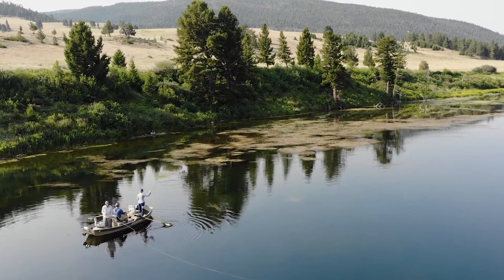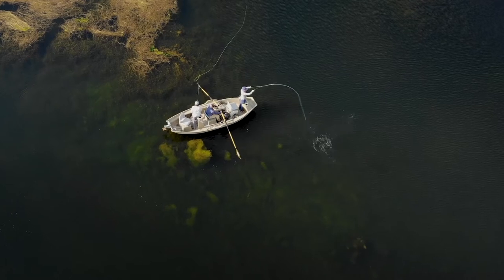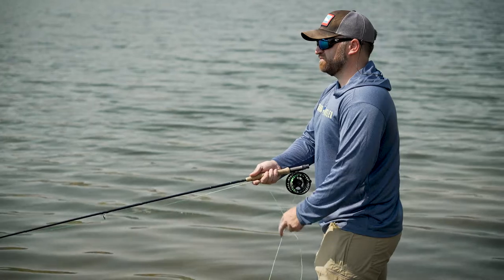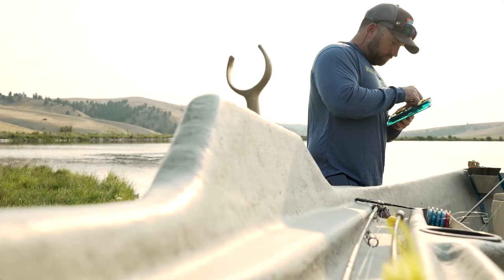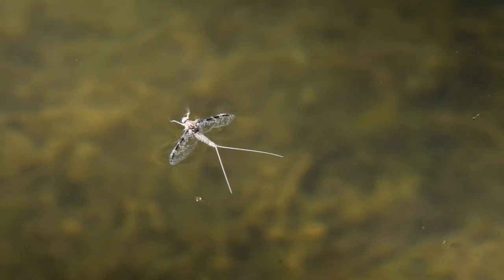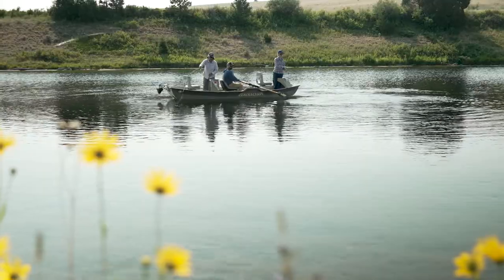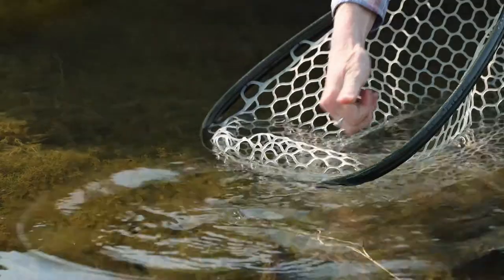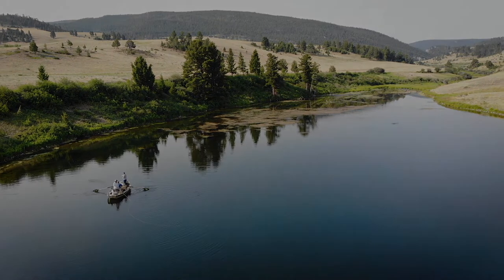Montana's Stillwaters: Fly Selection for Stillwater Fishing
In this episode of Montana Angler Fly Fishing's Montana's Stillwaters, our sales and outfitting manager details fly selection for area lakes and ponds. Often overshadowed by our blue ribbon rivers, stillwater fisheries can provide exciting action that is unparalleled. Josh Callihan has managed high-end fly fishing and outdoor programs all over the Lower 48 and Alaska.